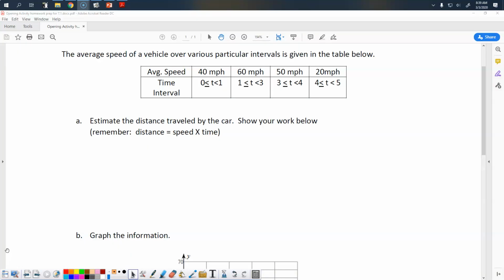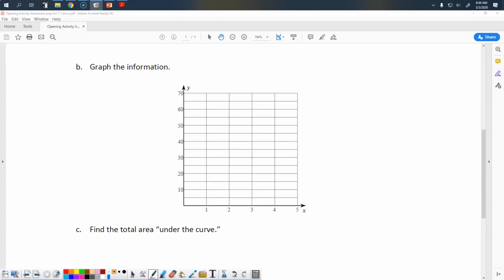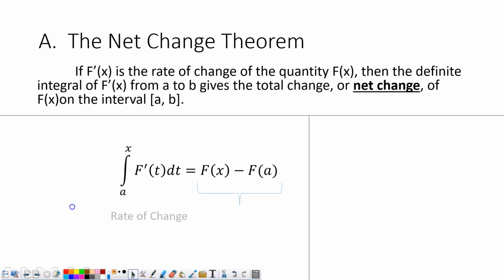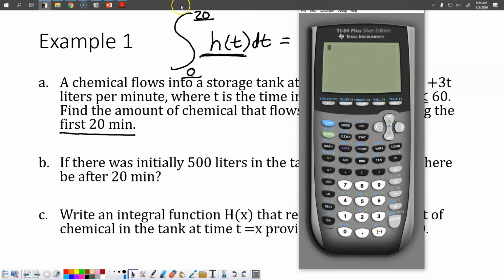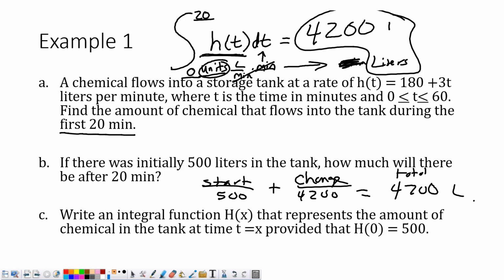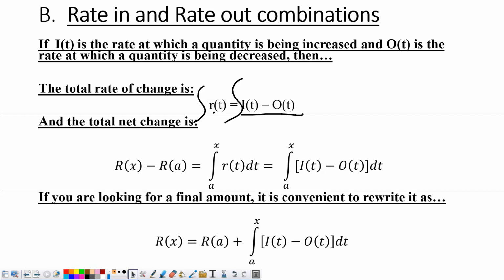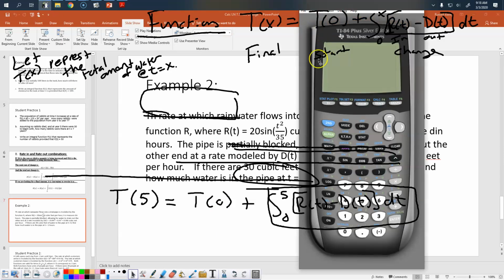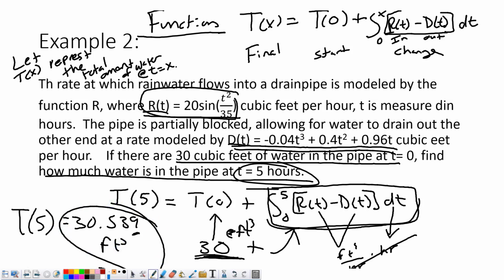Calc Unit 7 Lesson 1 Net Change